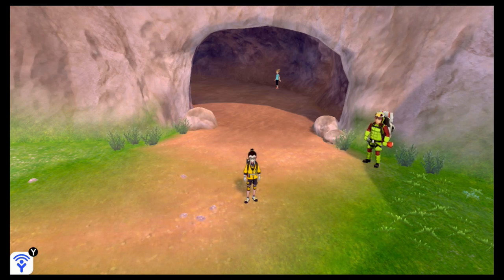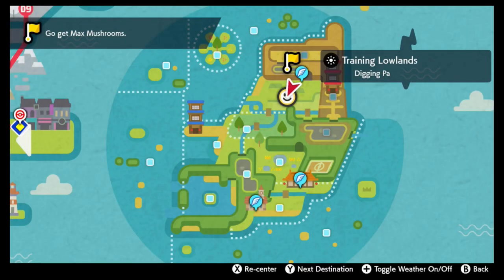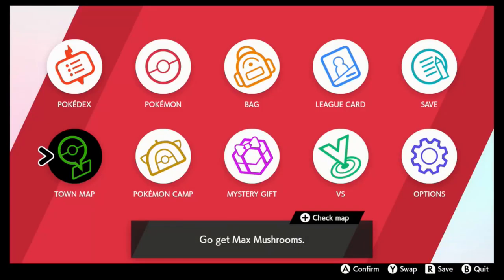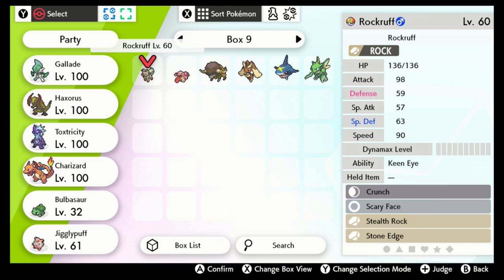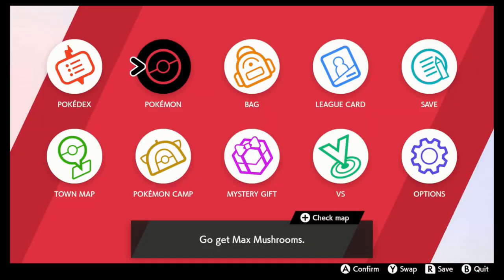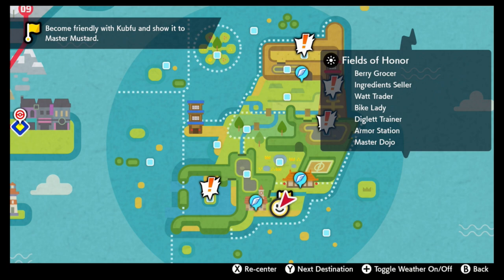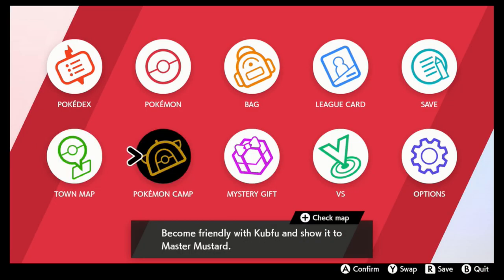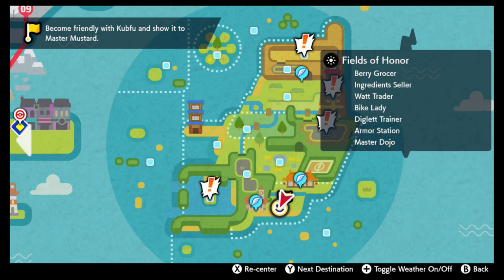Pokémon Shield Isle Of Armor DLC 1 Episode #02 - I Got The Armor !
Join me on my walkthrough of the Isle Of Armor.
My hunt for the Secret Armor is coming to an end and it has a massive TWIST.

I'm still on the lookout for the new Pokémon and the completion of the Pokedex.

Computer / Accessories Spec
Laptop - Microsoft Surface Pro 6
Elgato HD60S